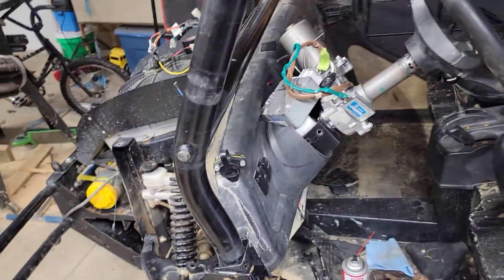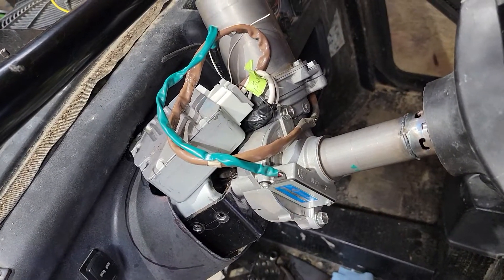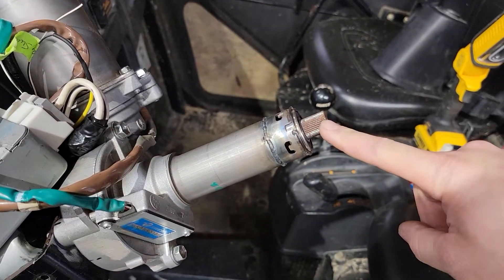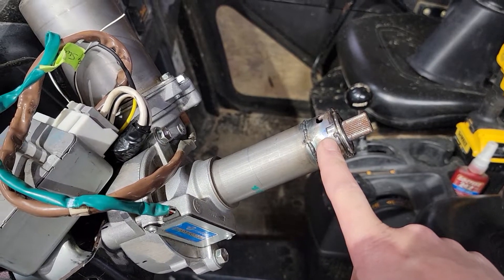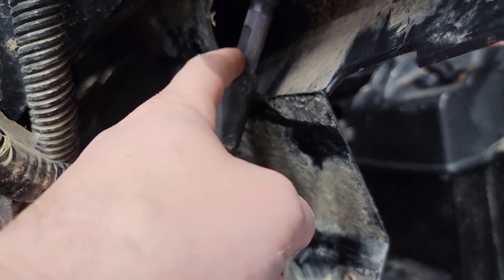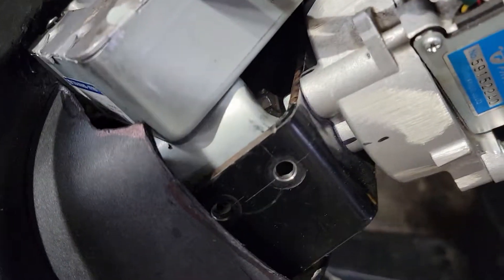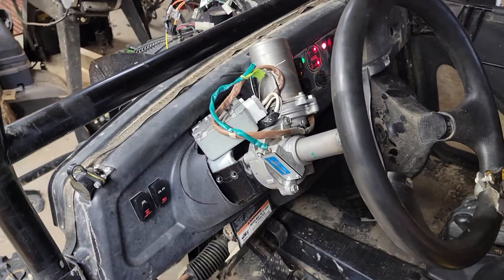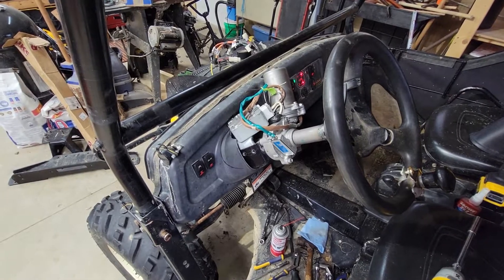Custom Electric Power Steering for Cub Cadet Volunteer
Adapted a Toyota Prius power steering column onto my Cub Cadet Volunteer.